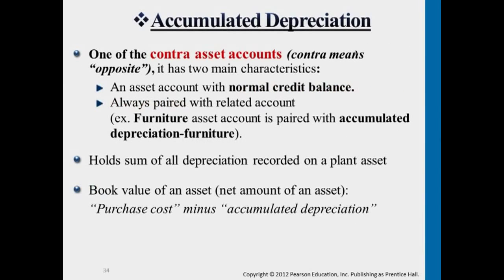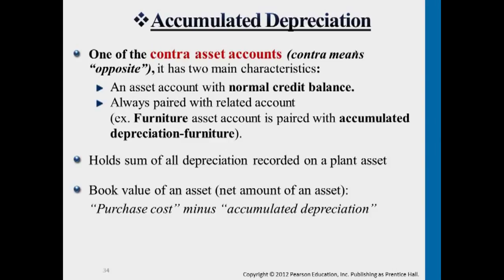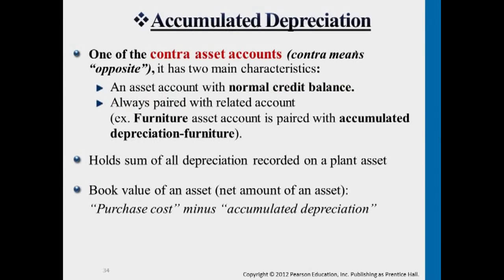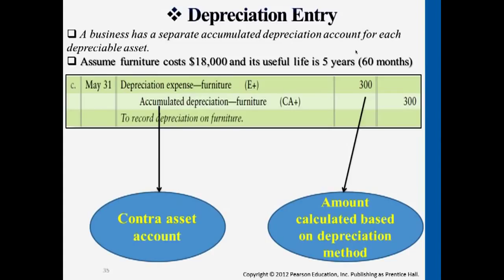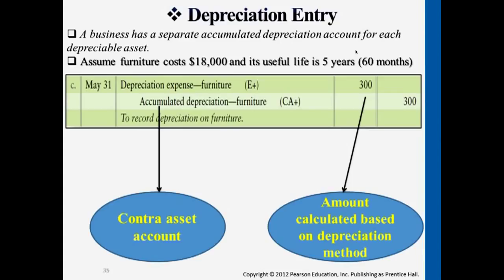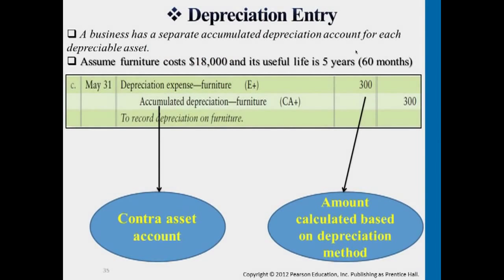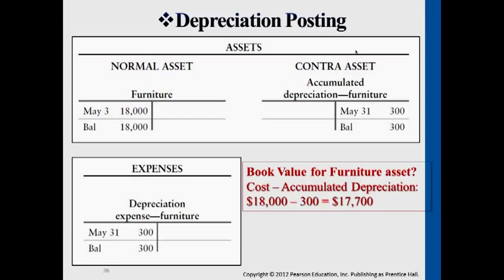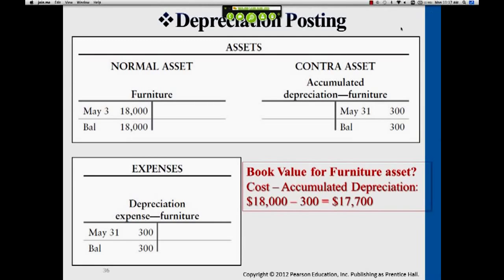Accumulated Depreciation - Professor Victoria Chiu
Accumulated Depreciation

00:00:05 Accumulated Depreciation
00:03:20 Depreciation entry
00:09:00 Depreciation Posting